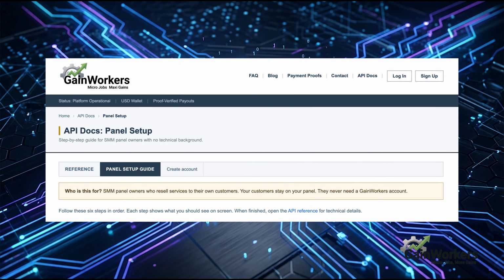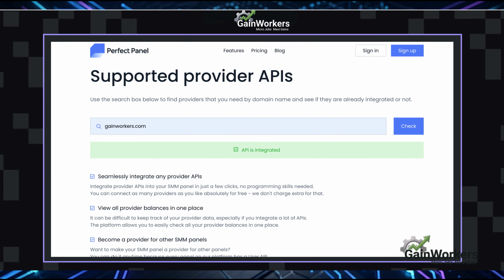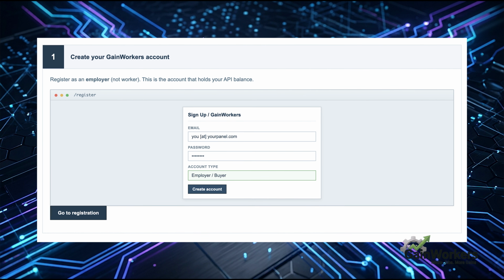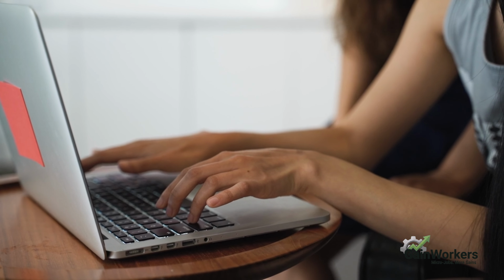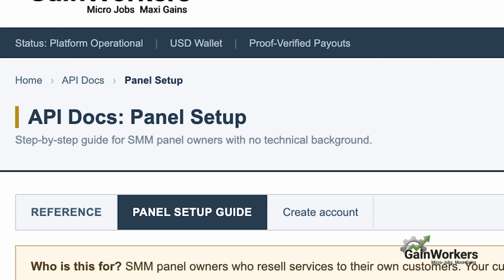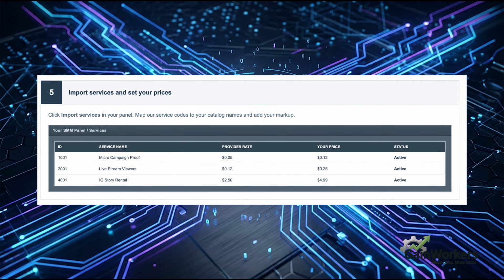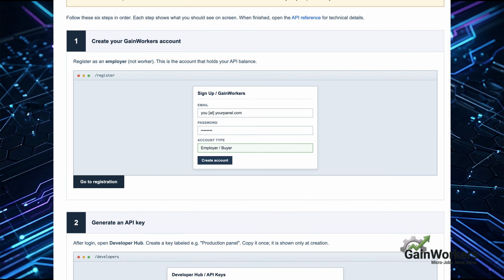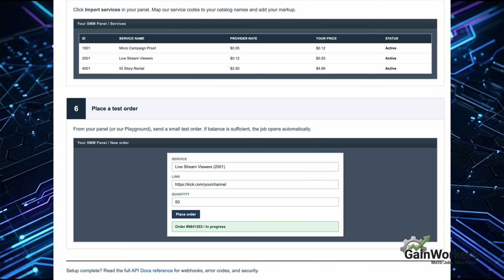How to Connect PerfectPanel to GainWorkers (Full Setup Guide)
PerfectPanel API Integration is now live on GainWorkers!  In this video, we show you how to connect your PerfectPanel account to GainWorkers and start creating micro-tasks with just one click. No more manual entry. No more wasting time. What you’ll learn:  How the PerfectPanel API integration works
Benefits for employers and workers
How to find your API keys in the dashboard

This new feature lets you automatically turn tasks from your SMM panel into micro-jobs on GainWorkers — faster, easier, and error-free. Have questions about the integration? Drop them in the comments!GainWorkers